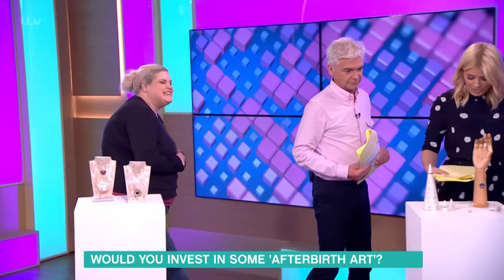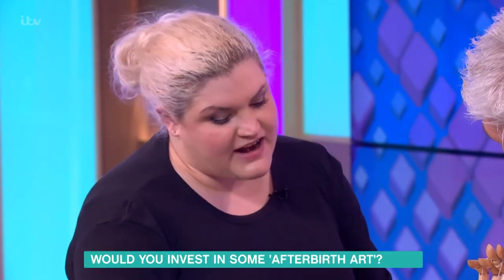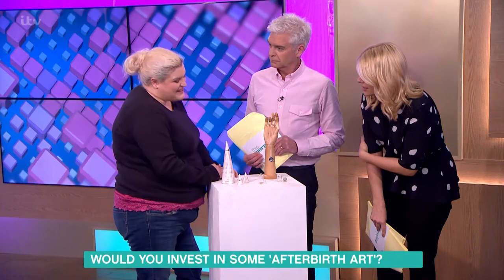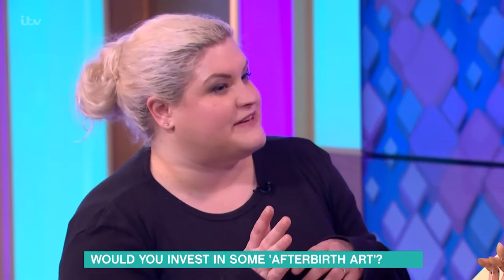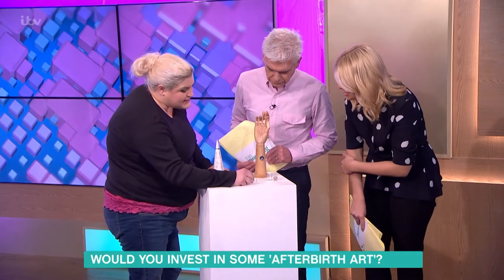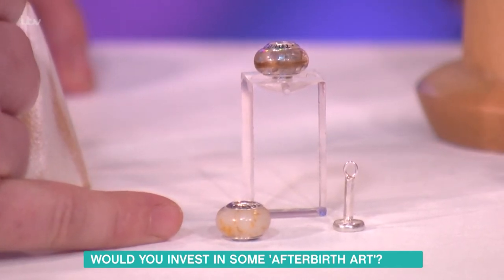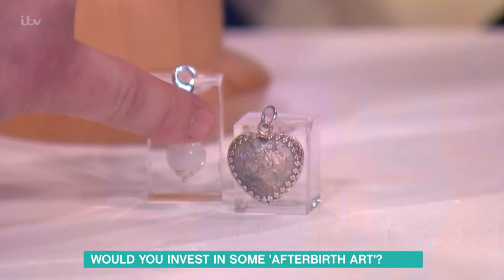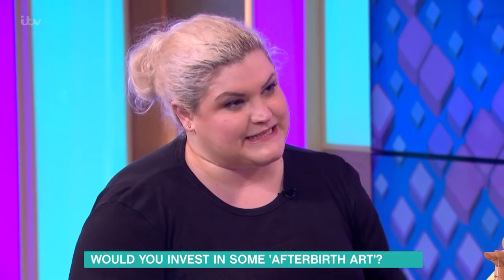Breast Milk Jewelry | This Morning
Here to show off her various creations is Nic Kamminga who uses everything from placenta to breast milk to make jewelry, keepsake boxes, framed art!